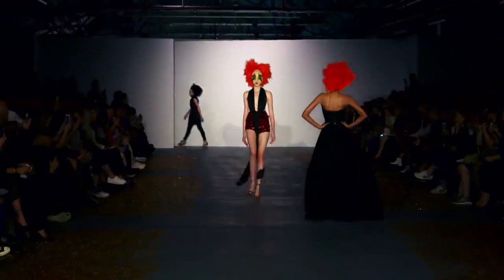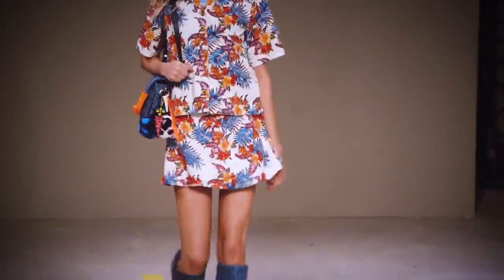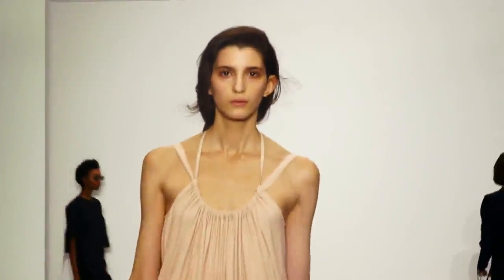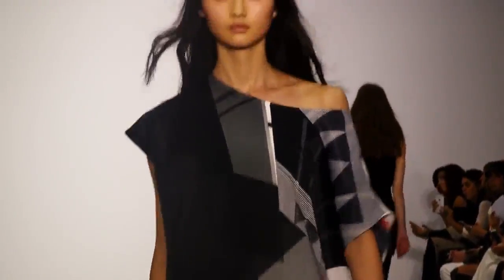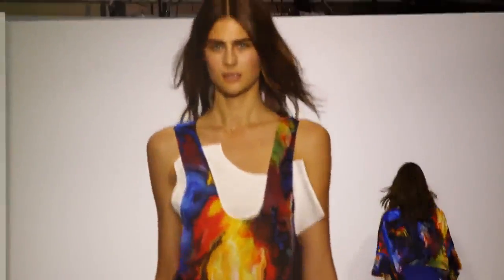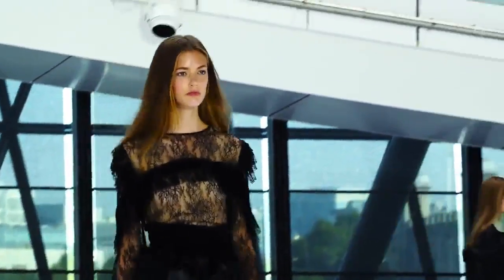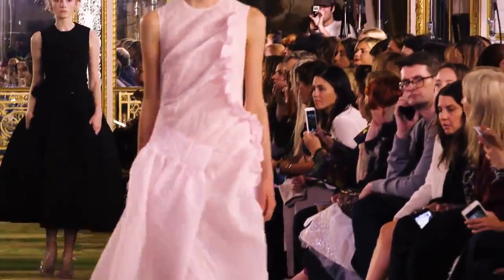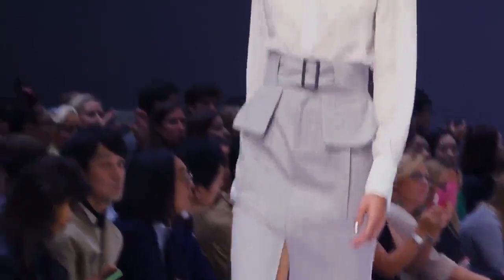zeel brand /zeel outlet store / zeel.com/ zeel wear / zeel multi brand store